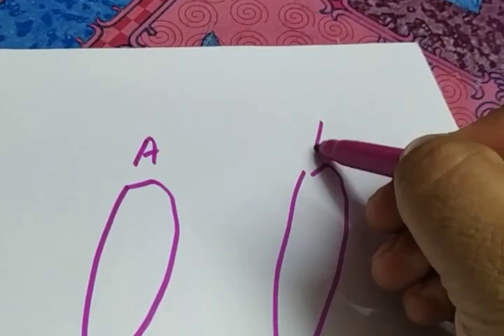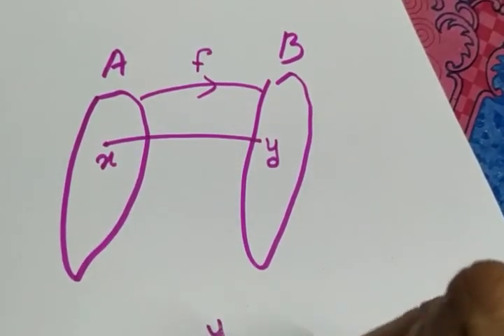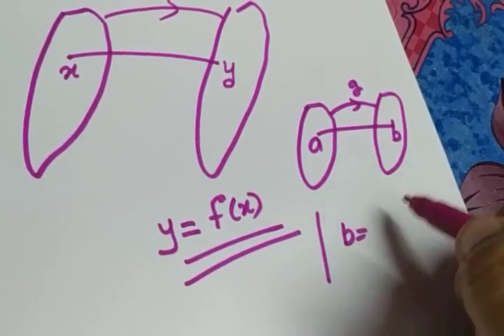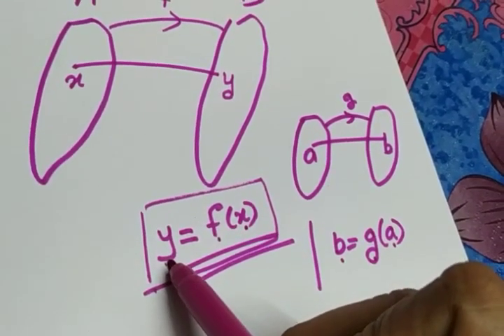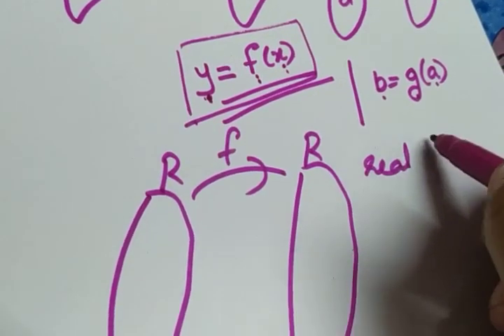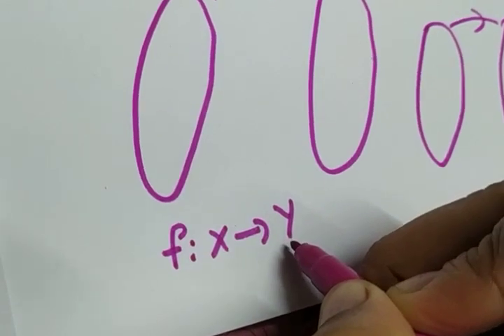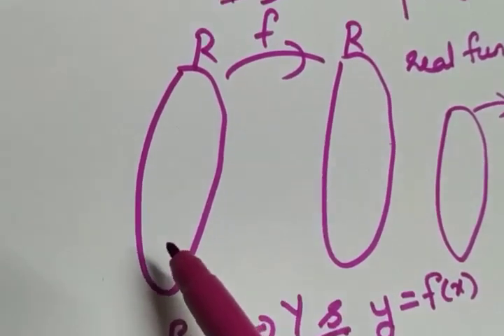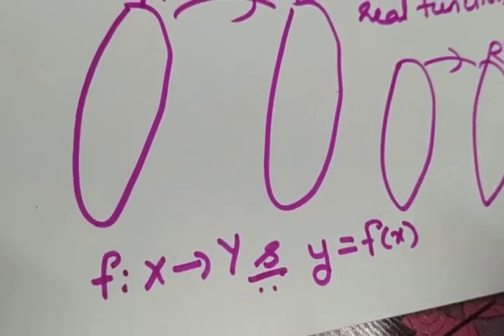XI Maths Relations and Functions (part 24)